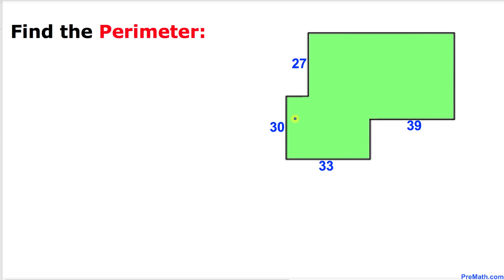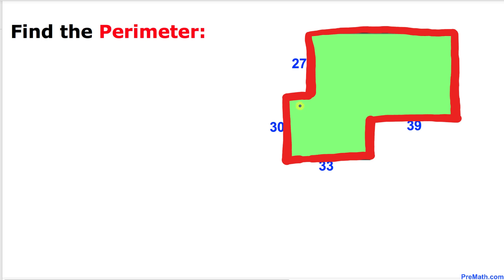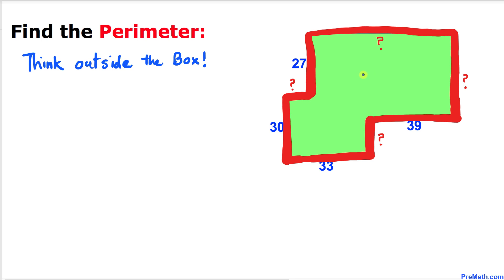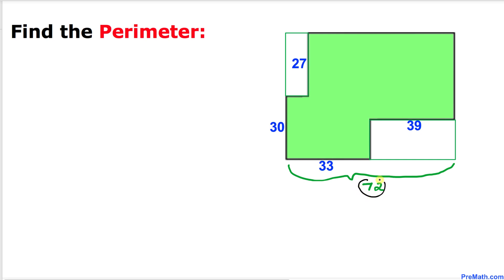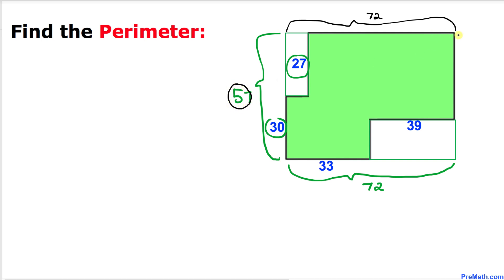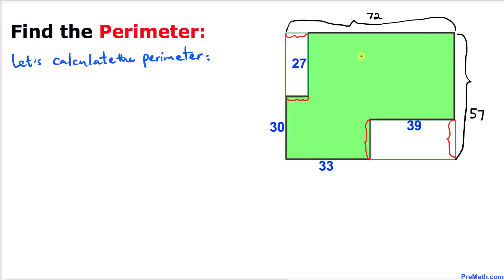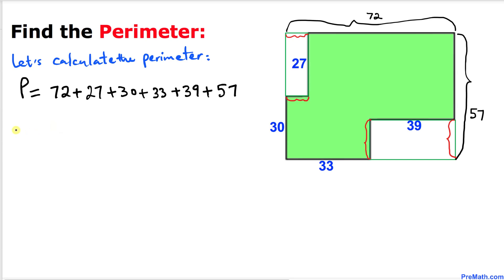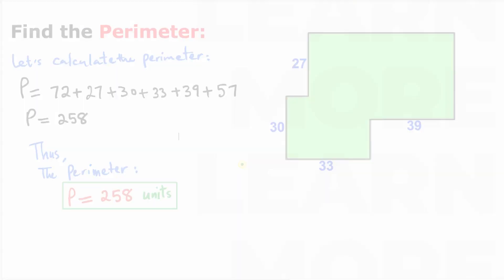Find the Perimeter of this Compound Shape | Step-by-Step Tutorial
Learn how to find the perimeter of this compound shape made of 2 rectangles. Fast and easy explanation by PreMath.com